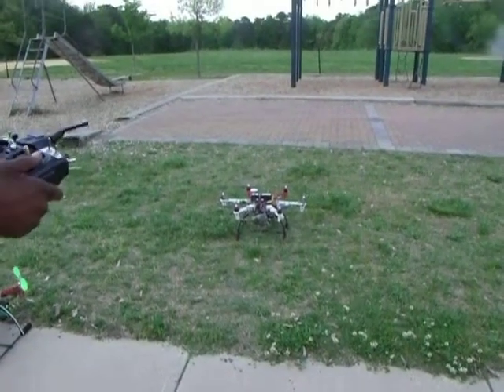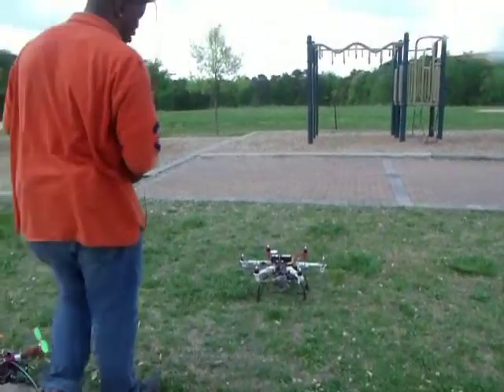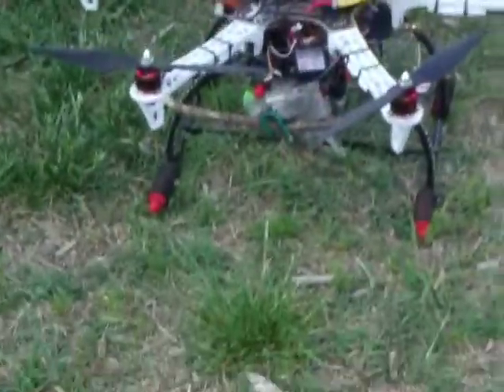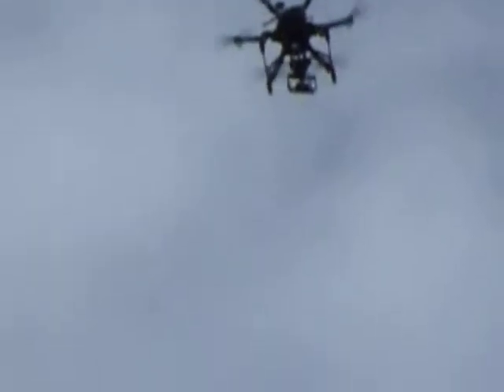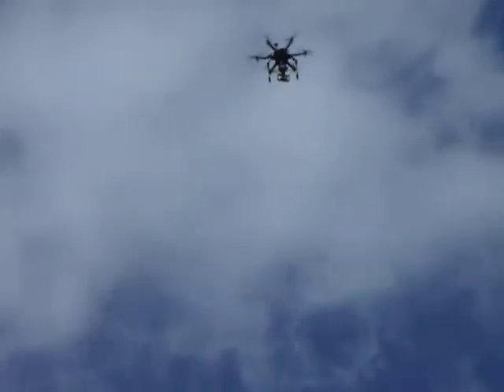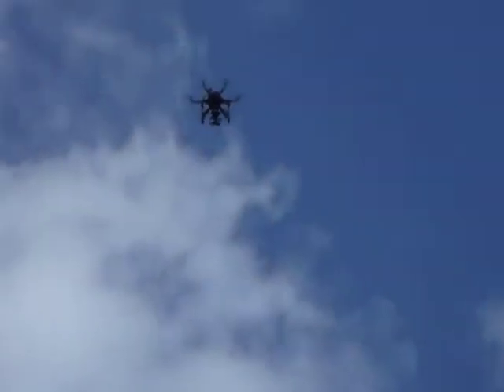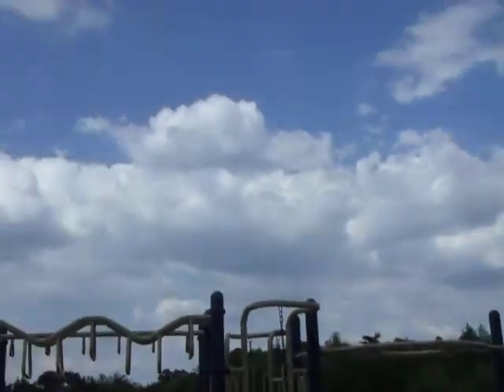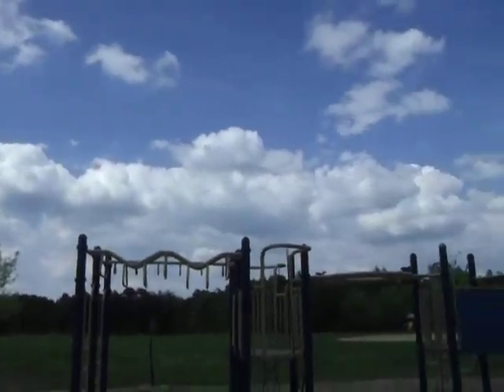package drop from a multirotor